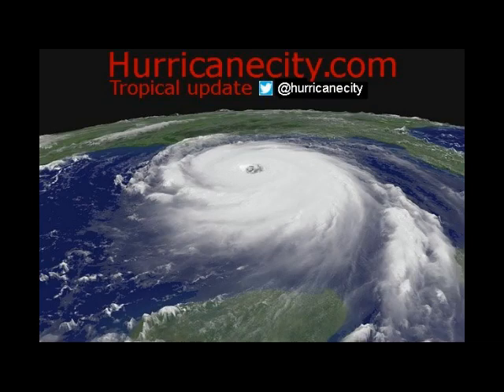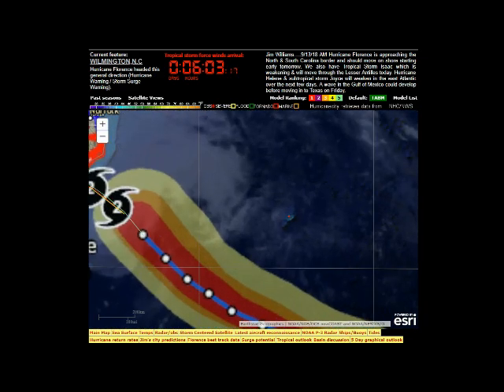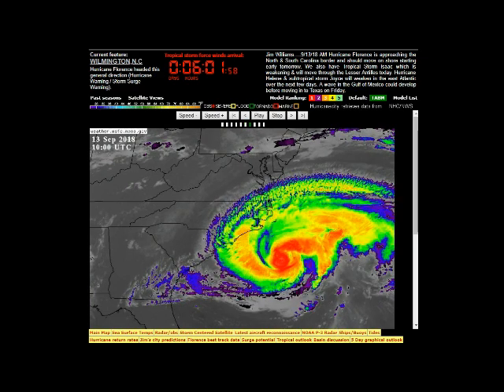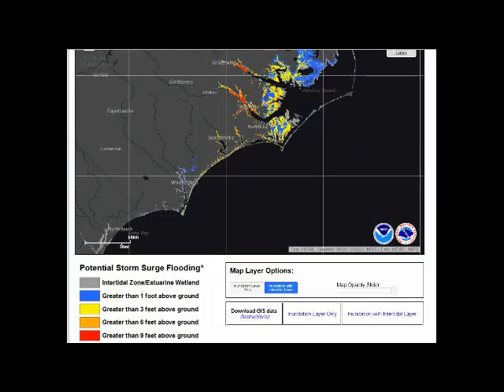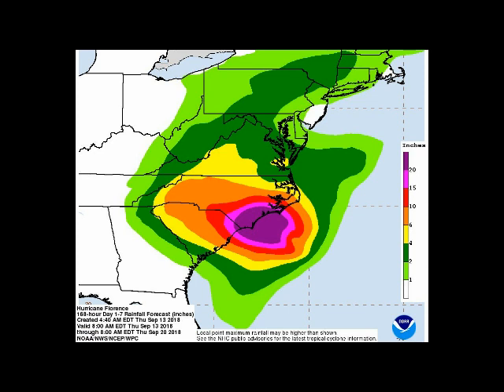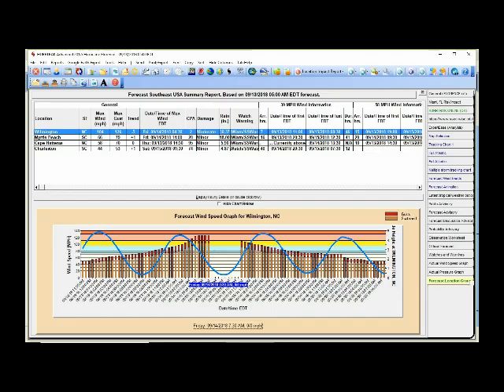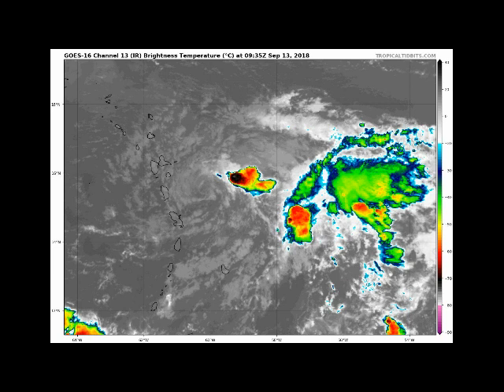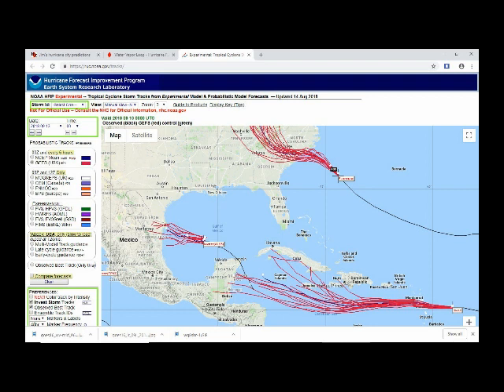Hurricane Florence update sept 13th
Latest on Hurricane Florence